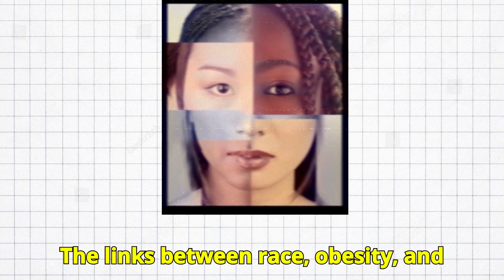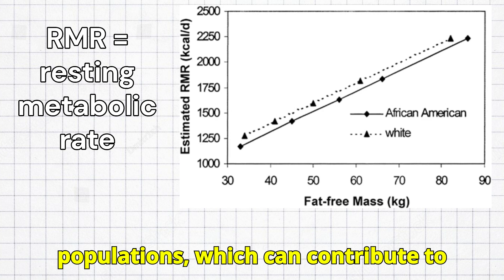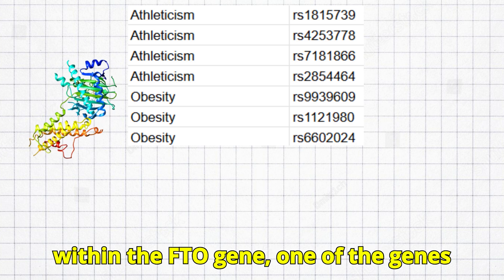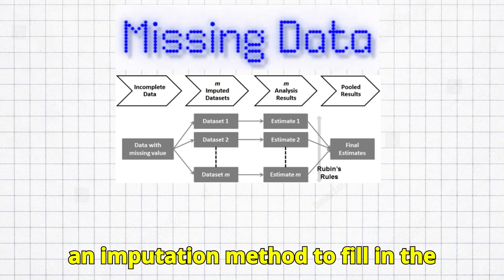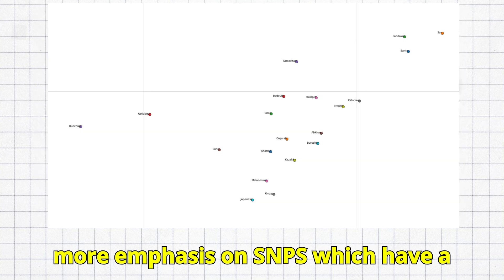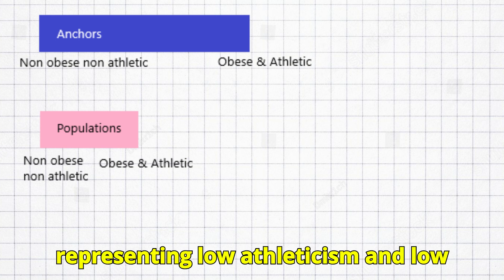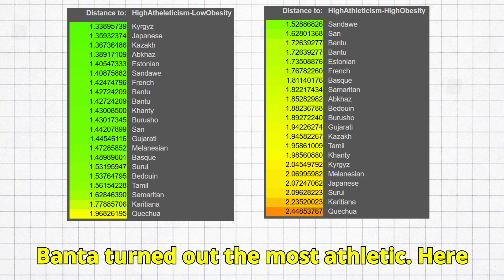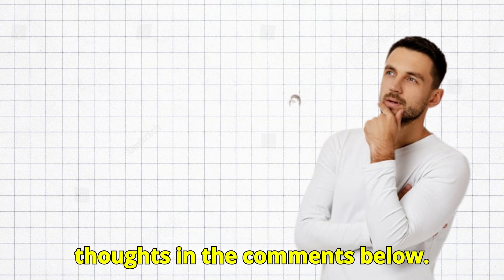Are Racial Athleticism Gaps Due to GENETICS?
The links between race, obesity, and athleticism are complex and influenced by a combination of genetic and environmental factors. Some studies suggest that individuals of African descent may have a higher propensity for insulin resistance, which can contribute to obesity. The "thrifty gene" hypothesis suggests that populations with a history of food scarcity may have evolved genes that promote fat storage, making them more susceptible to obesity in modern environments with abundant food.
  African Americans and Hispanic populations tend to have lower basal metabolic rates than European populations, which can contribute to weight gain. Some East Asian populations may have a genetic advantage in glucose metabolism, leading to lower obesity rates despite high-carb diets.
  Populations of West African descent are often found to have a higher proportion of fast-twitch muscle fibers, which are advantageous in sprinting and explosive sports (that’s why many elite sprinters are of West African ancestry).
  For this video, I decided to focus on the genetic predisposition of world populations to athleticism and obesity. For obesity, I picked out 3 snps within the FTO gene, one of the genes most strongly linked to obesity predisposition. I also picked out 4 snps related to athletic ability, the most impactful of which is the ACTN3 R577X polymorphism.
 I built a matrix on the basis of allele frequencies in 20 populations, using data from dbsnp and alfred to find the allele frequencies for the 7 snps I chose for the analysis. In some cases, there wasn’t data available on certain populations I chose for the analysis, and then I used an imputation method to fill in the missing data. I chose the allele frequency in the population most similar to the target and filled that in for the target. For example: for samaritans, I used Ashkenazi jews, for Bedouins I used middle eastern populations, for San and Sandawe I used sub saharan african populations. Most of the snps required imputation.
  I projected the dataset on a 2D PCA, and weighted the anchors by the magnitude of the snp, or alternatively its odds ratio as mentioned on snpedia. I did this to put more emphasis on snps which have a greater impact and more research behind them. For those snps where I couldn’t find the odds ratio or magnitude, I left the scaling factor at 1, which is low and reflects the relative unreliability of the snp for athletic prediction.
 At first, I scaled only the anchors, but not the populations. This resulted in a chart where all populations are closest to the non obese non athletic anchor. This happened because the allele frequencies ranged from 0 to 1, while the anchors ranged from 0 to 2.2, with 0 representing low athleticism and low obesity predisposition.
  Then, I changed my methodology and scaled both the anchors and the populations. Here is the dataset with scaled anchors and populations.
  After projecting that on a 2D PCA, I observed the following: there were populations closer to the “athletic and obese” group than “unathletic and non obese” group, those populations being various sub saharan africans.
  Here are the populations closest to the athletic groups. East Asians, Sandawe, Europeans, San, and Bantu turned out the most athletic.
  Here are the populations closest to the unathletic groups. Native Americans and east asians turned out to be the least athletic.
   Mind you, this analysis was based on only 7 snps, whereas in reality there are probably dozens if not hundreds of snps linked to athleticism and obesity. These variations, however, are the most researched and well known by the scientific community.
So, what do you think, is this research valid as a method of predicting athletic ability among the different human populations?